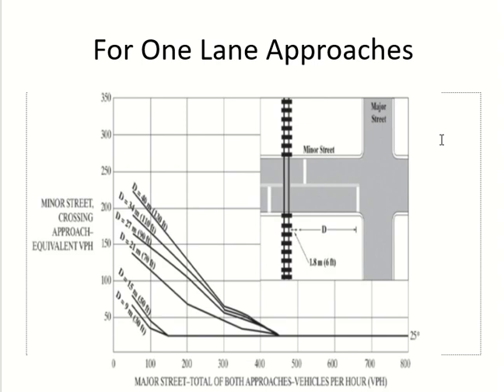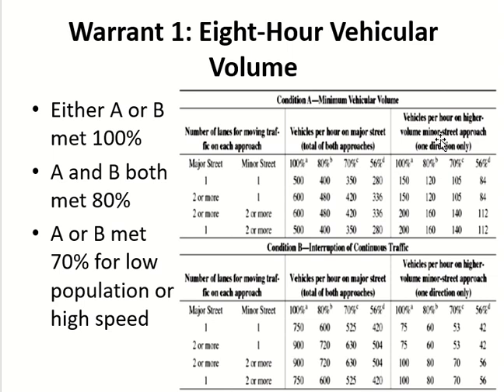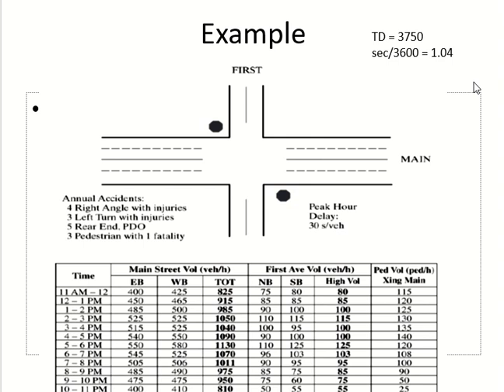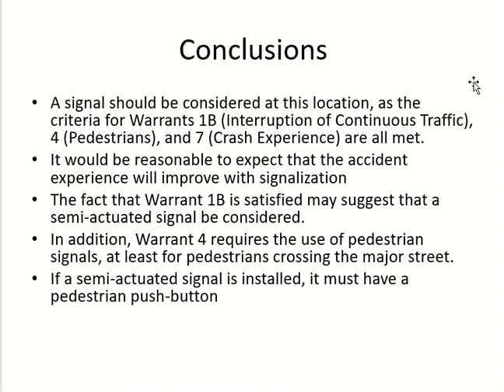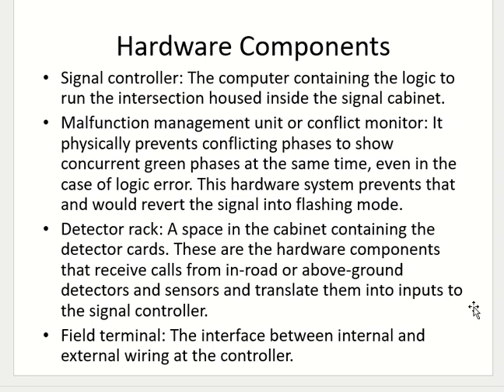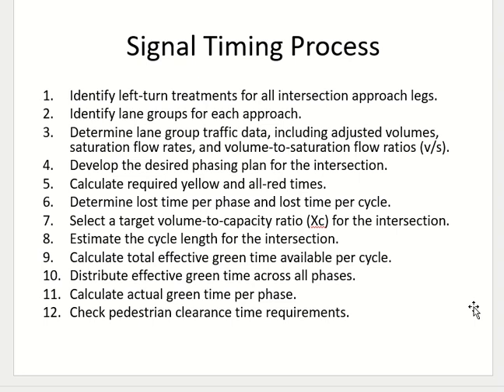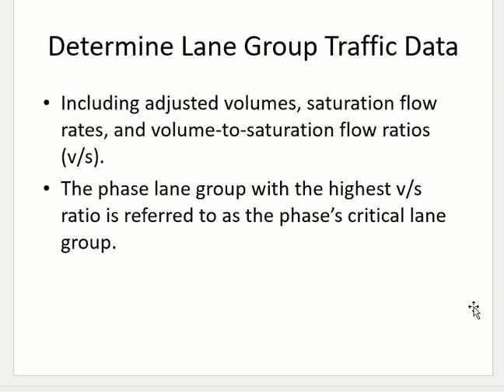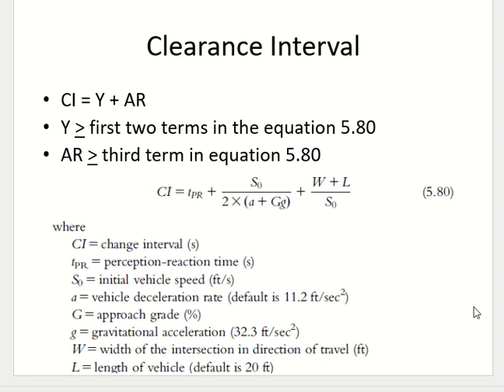Signal Timing Analysis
Example for Warrants of a Signal
Procedure for Calculating Signal Timing
Yellow Time All Red Time